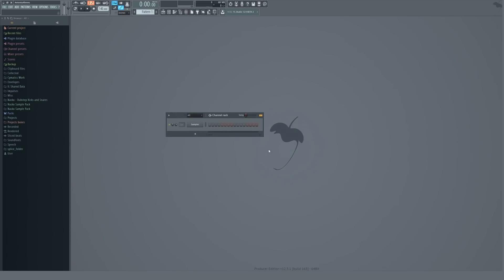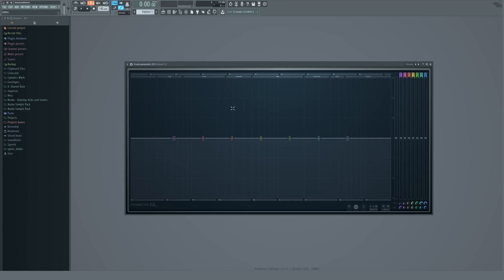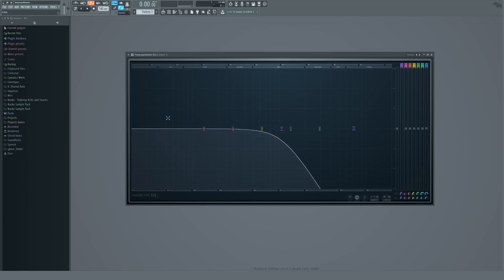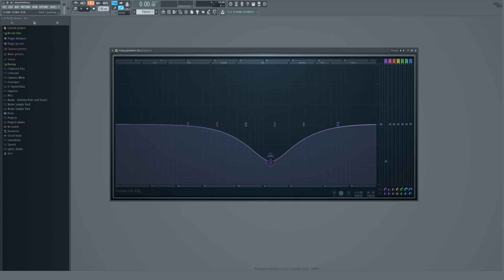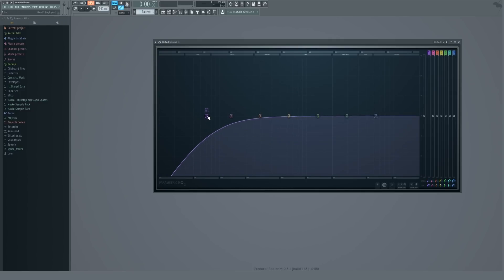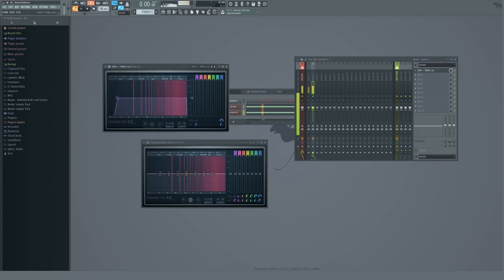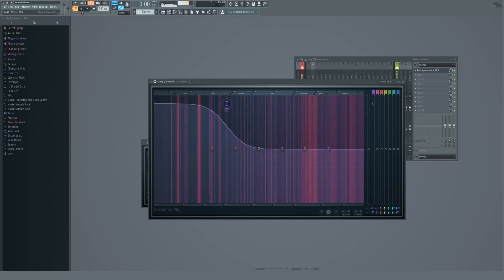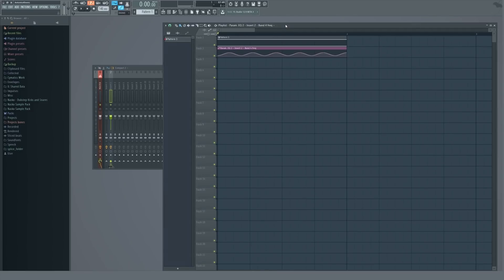How to EQ in FL Studio: The Ultimate Guide (2018)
Knowing how your EQ works and understanding when to use it is one of the first things every producer should learn. Equalization is an extremely important part of production that will elevate your sounds and mixdowns if you use it appropriately.

In this tutorial, Nasko will explain how Image-Line’s Parametric EQ 2 works in FL Studio. He will demonstrate all the features and parameters of this plugin while he explains the basics of how and when to use an EQ in your productions.

These are important concepts that apply to every EQ, DAW, and genre!